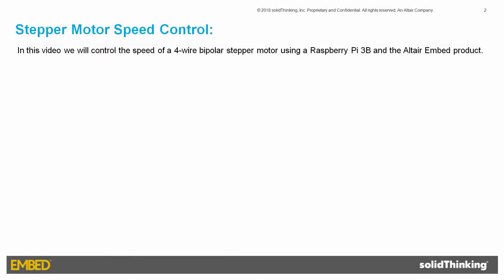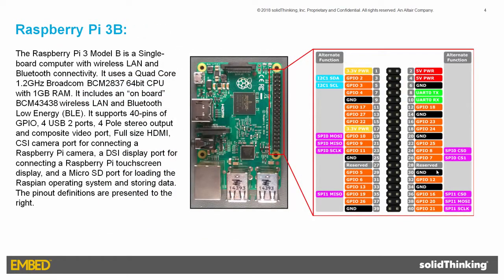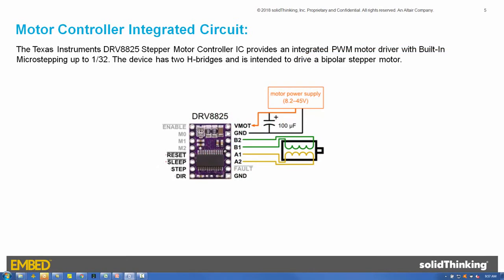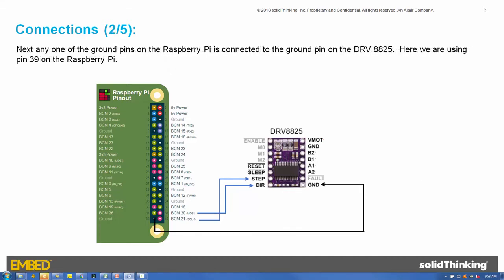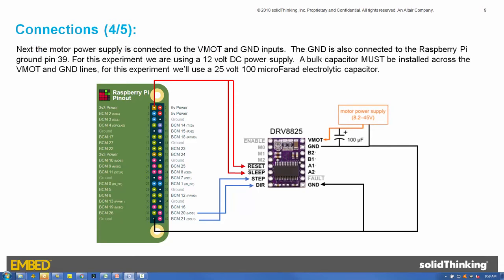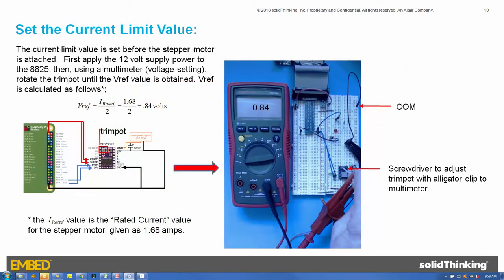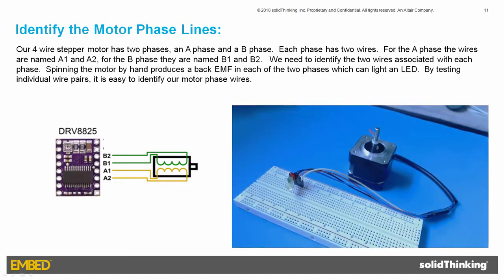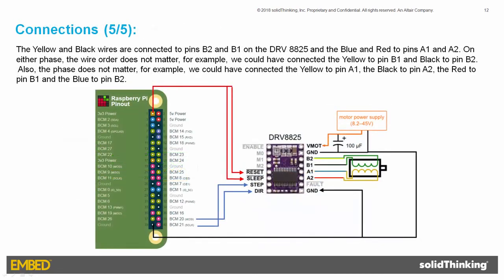Raspberry Pi Stepper Motor Speed Control using Altair Embed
In this video we will control the speed of a stepper motor using a Raspberry Pi 3b with the speed control algorithm designed, deployed, and monitored using the Altair Embed product.  The Embed product provides access to all peripherals on the Raspberry Pi.  For this motor control we will use three digital outputs, one for the motor step command, another for the motor direction, and a third for an LED.